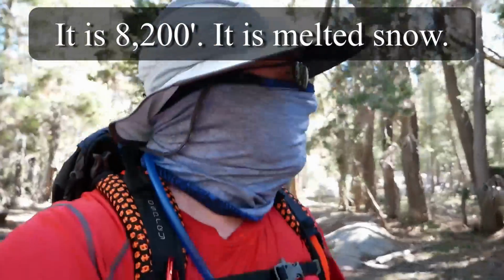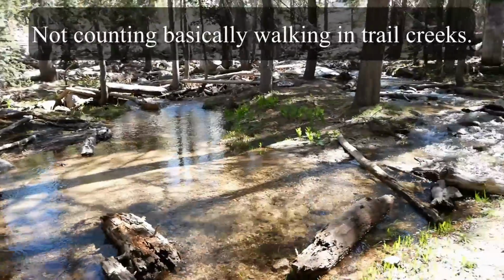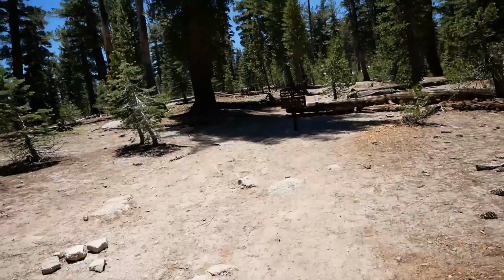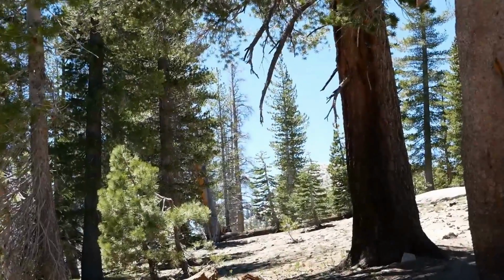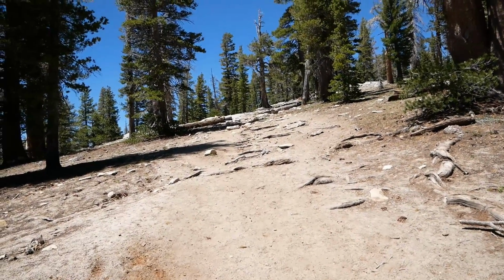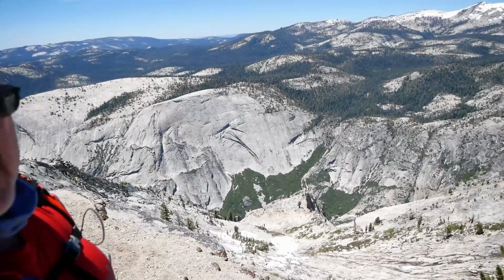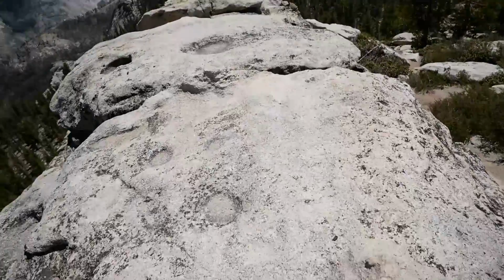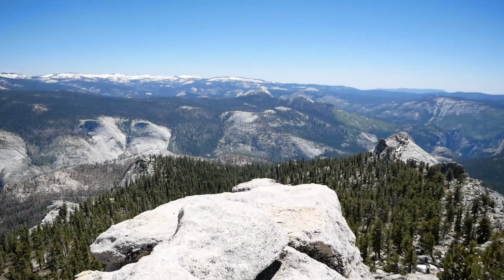Is Cloud's Rest the Best View in Yosemite?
My first big training hike of the summer: Cloud's Rest, Yosemite. 12 (or so) miles with over 3,000' of elevation gain. Incredible Yosemite hike, one of the best views you can get!